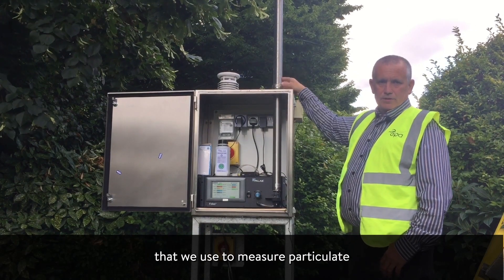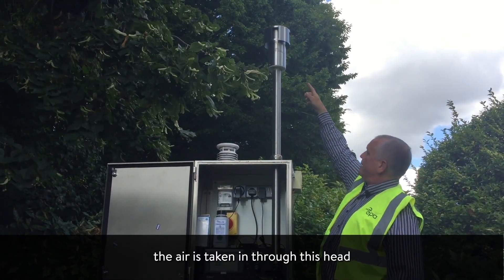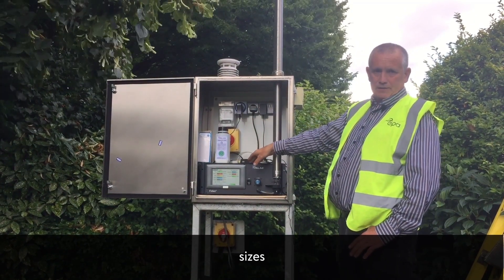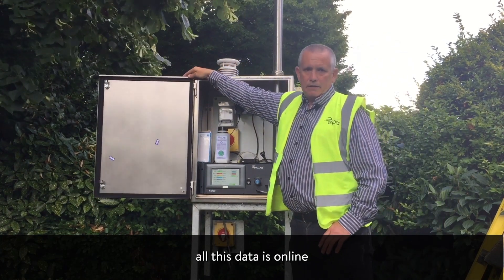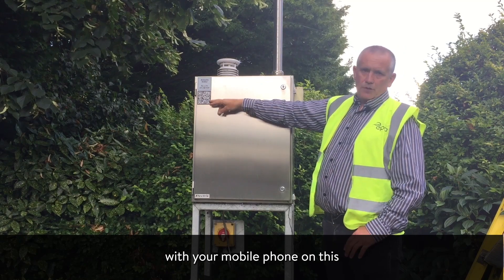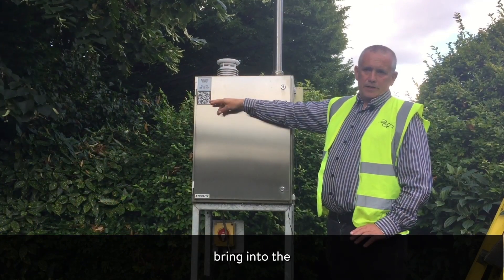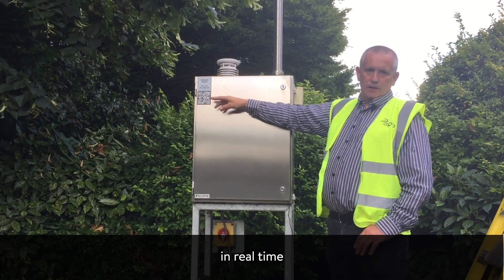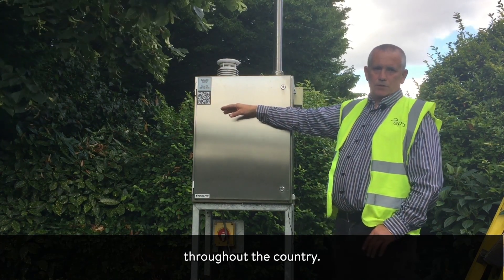Monitoring of Fine Particulate Matter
This video explains how the EPA air monitoring stations monitor for Fine Particulate Matter